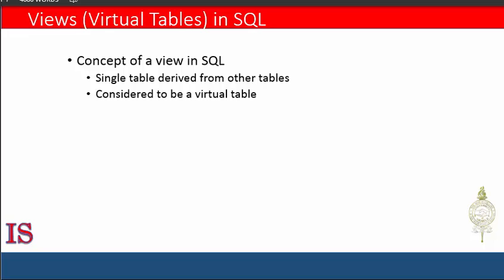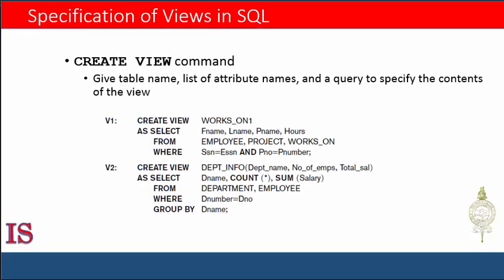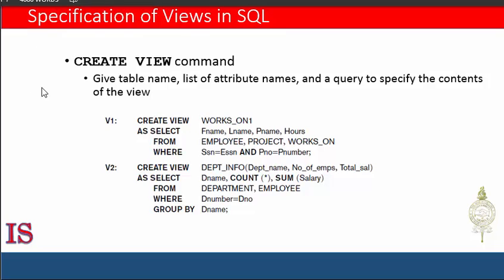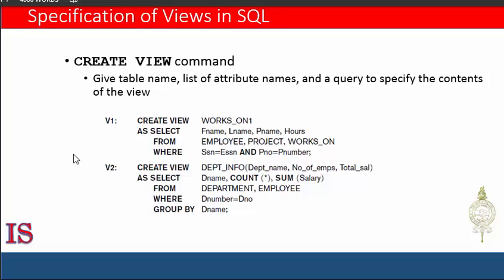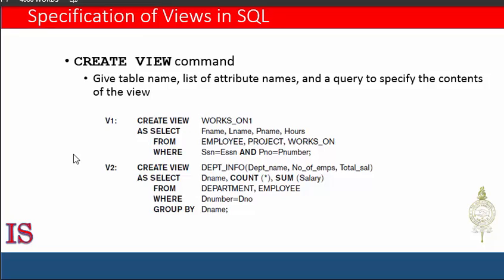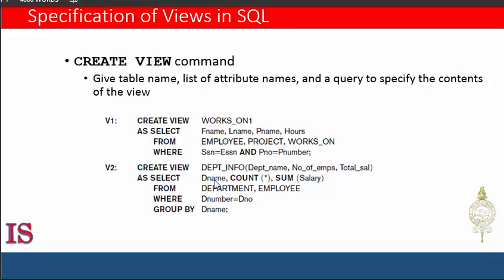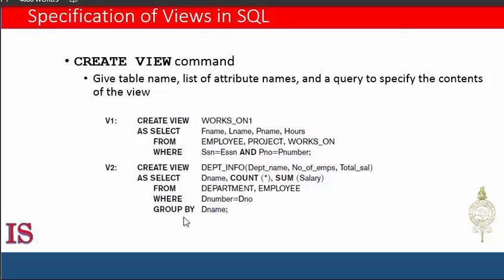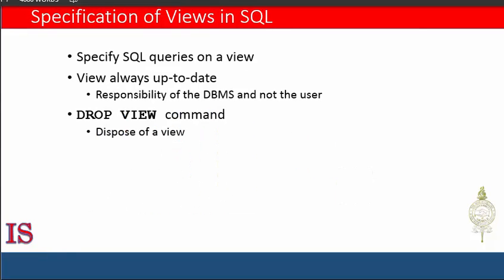More SQL No 7a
This is another in the series of videos on SQL, which are all part of a larger series on Relational Databases